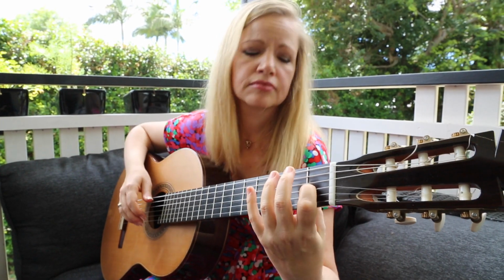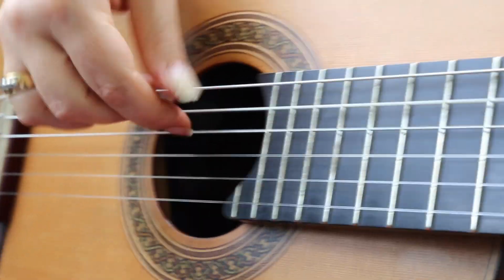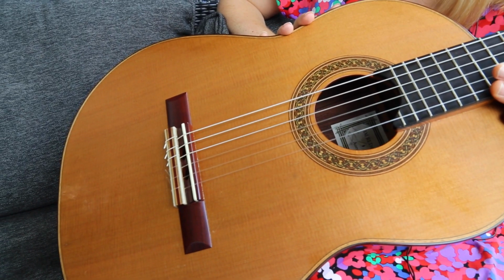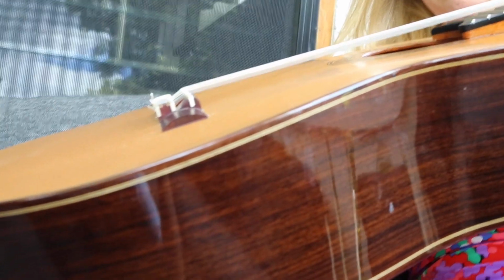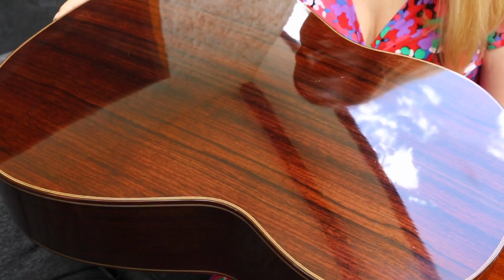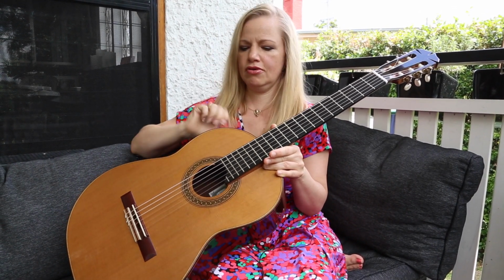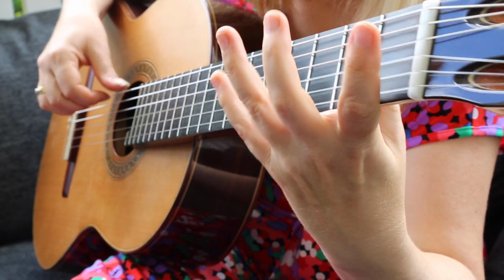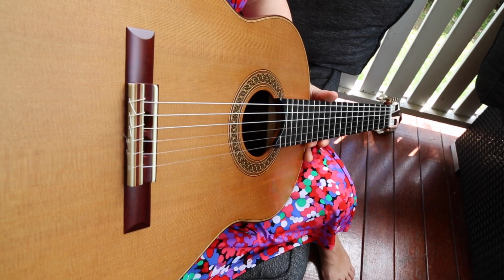Musica Viva Festival Presents: Karin Schaupp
Australian guitarist Karin Schaupp is one of many excellent musicians appearing at the 2015 Musica Viva Festival.

We caught up with Karin at her home in Brisbane for a chat about her appearance at the festival.

For more information on the 2015 Musica Viva Festival, and to book your tickets, please